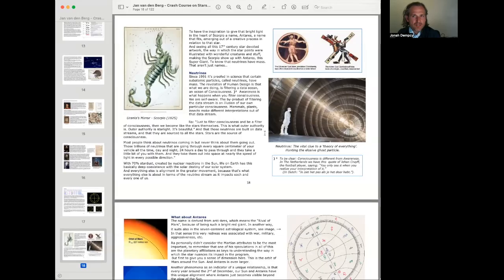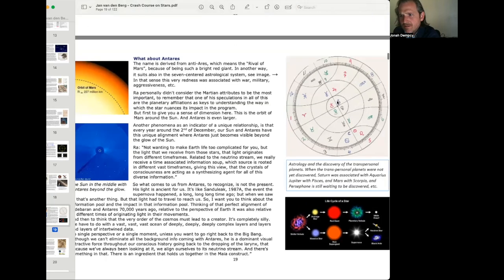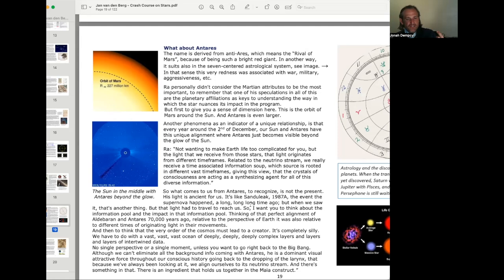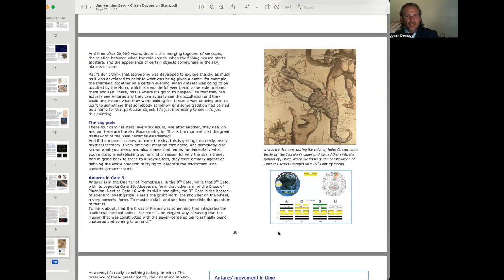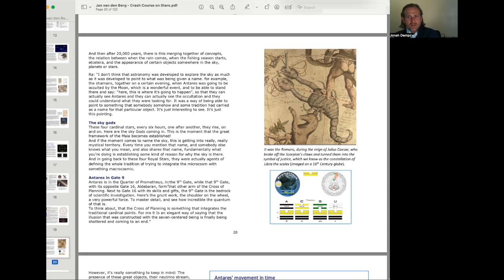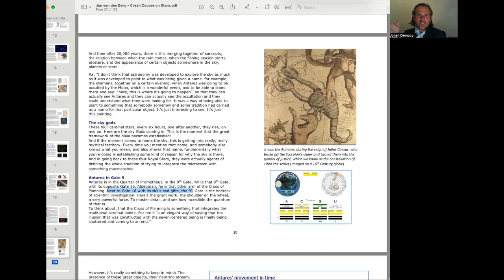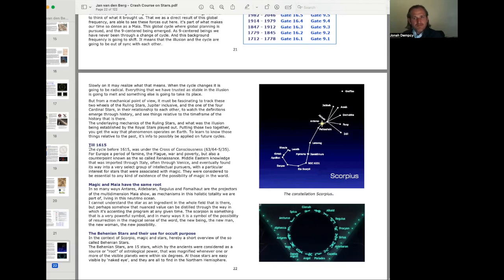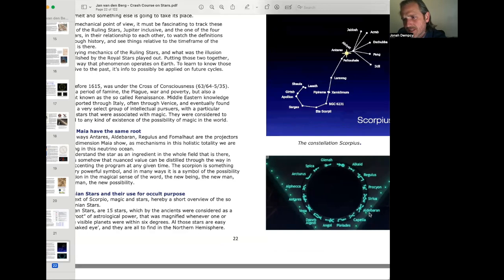(2023) Crash Course on Stars 9: Antares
In Part 9 of our reading group of Jan van den Berg's Crash Course on Stars, we look at the Behenian fixed star Antares.